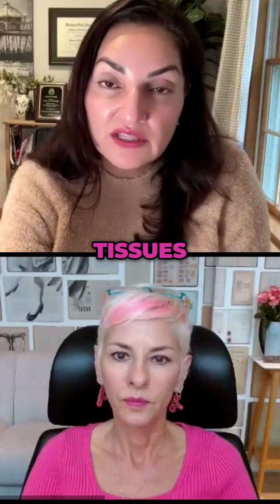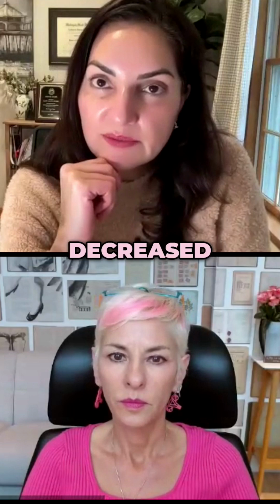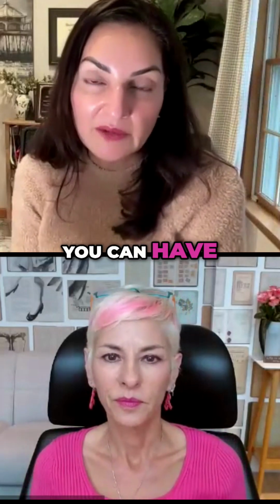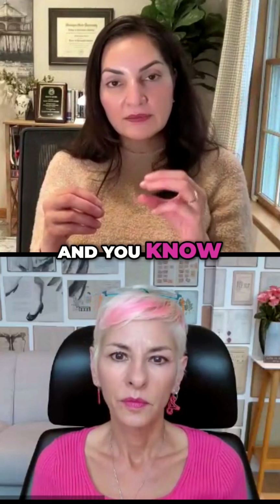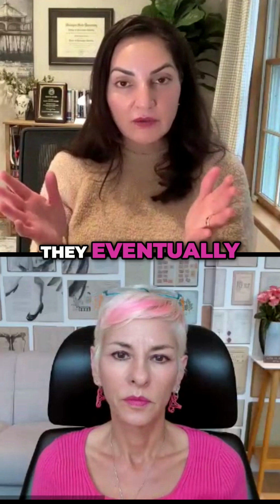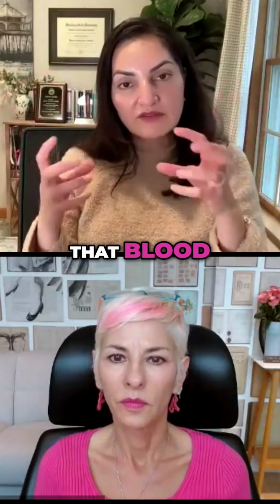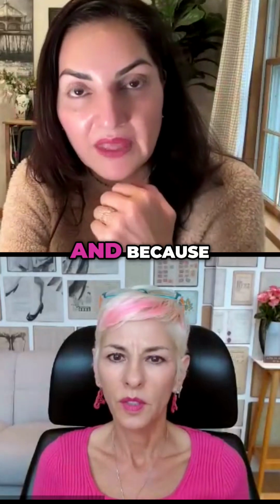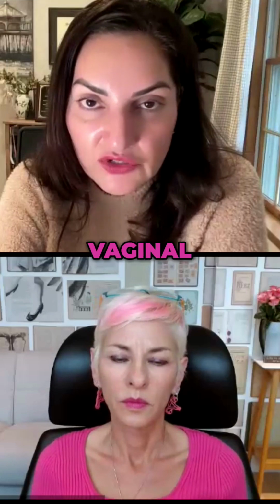The Benefits of Vaginal Estrogen Therapy With Dr. Sadaf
Karen Bigman, a Sexual Health Alliance Certified Sex Educator, Life, and Menopause Coach, tackles the often-taboo subject of sexuality with a straightforward and candid approach. We explore the intricacies of sex during perimenopause, post-menopause, and andropause, offering insights and support for all those experiencing these transformative phases.

This podcast is not intended to give medical advice. Karen Bigman is not a medical professional. For any medical questions or issues, please visit your licensed medical provider.

Looking for some fresh perspective on sex in midlife? You can find me here:

Take control of your pleasure with my Pleasure Playbook, filled with tips to help you connect with your body and enhance intimacy.